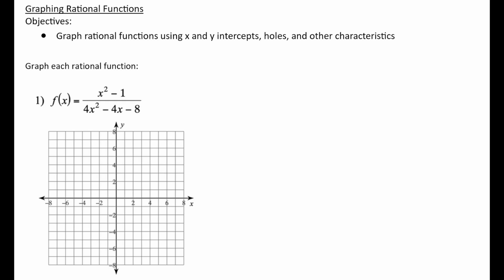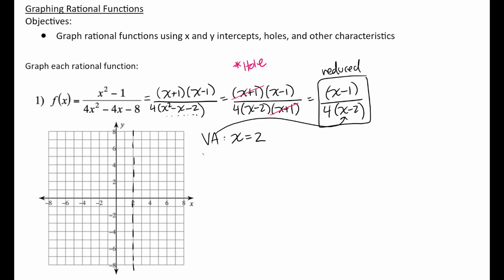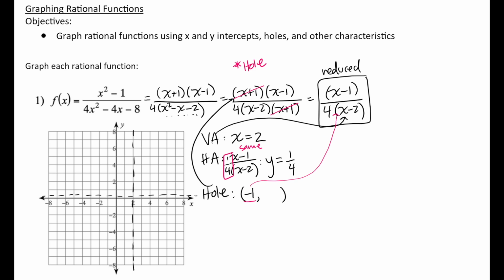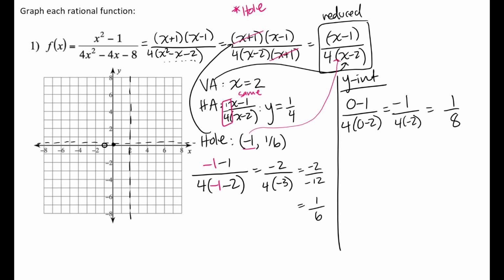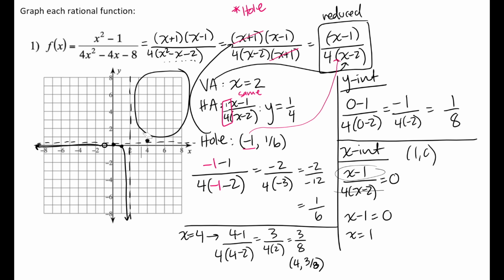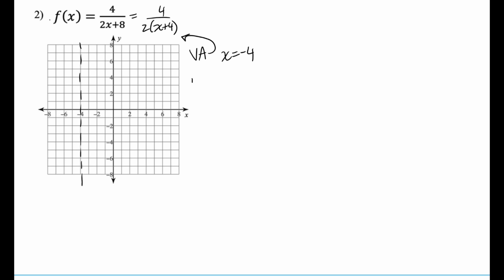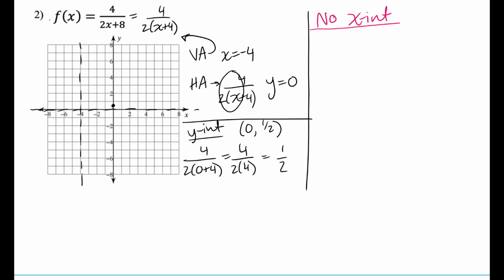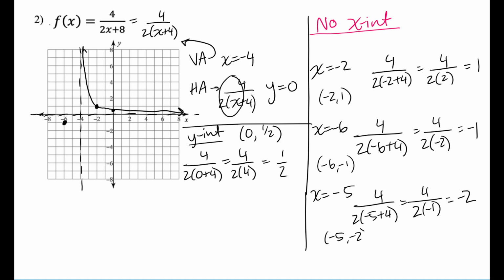Graphing Rational Functions Advanced